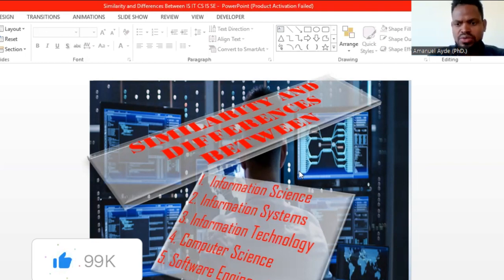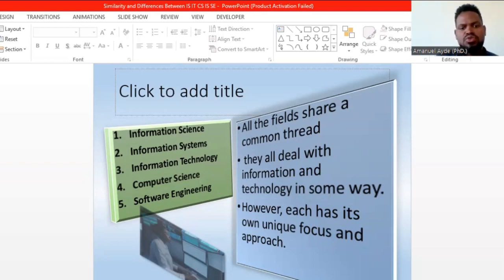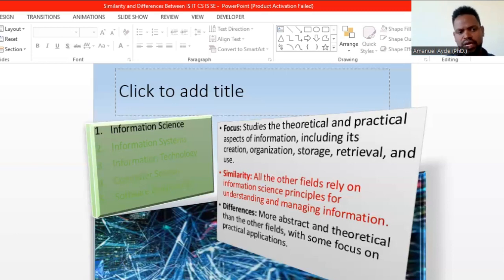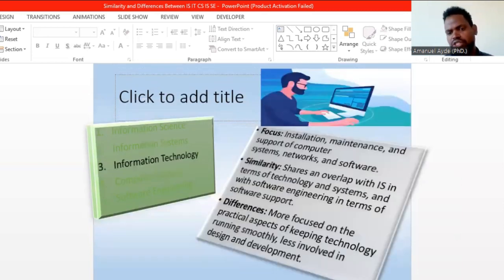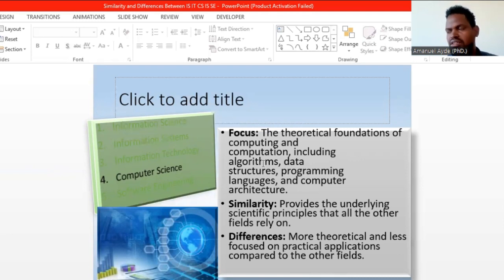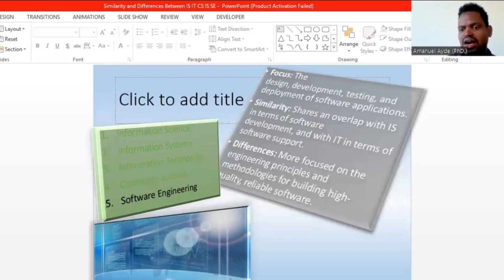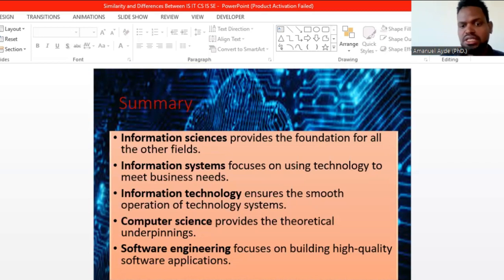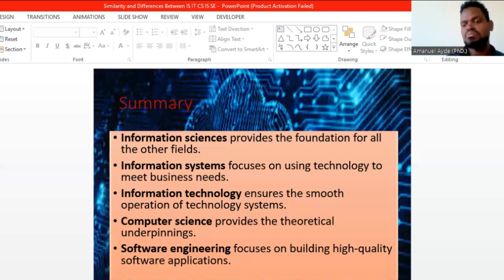Computer science/ICT, Information systems/Information science/ Software engineering, IT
This video presents the focus, similarities, and differences in the computing field like Information Science vs computer science vs information systems vs information technology vs software engineering.

here is the link for the information Science overview